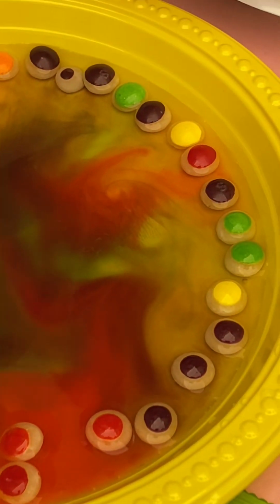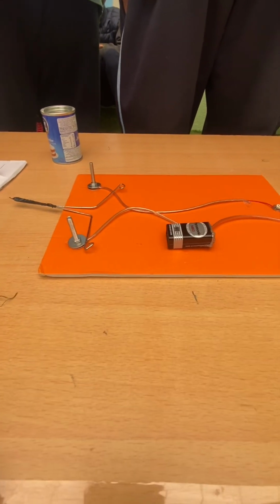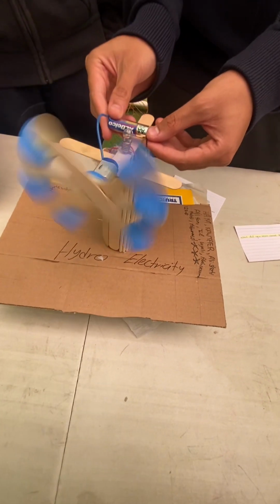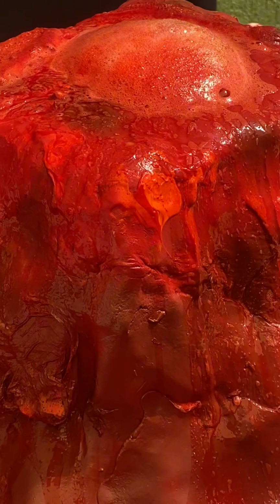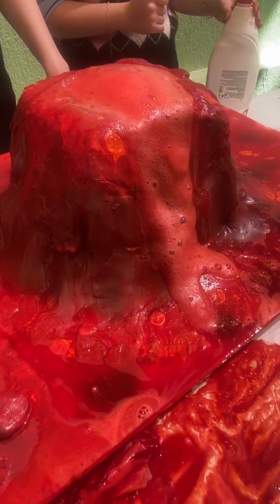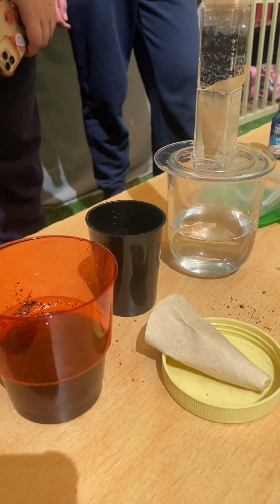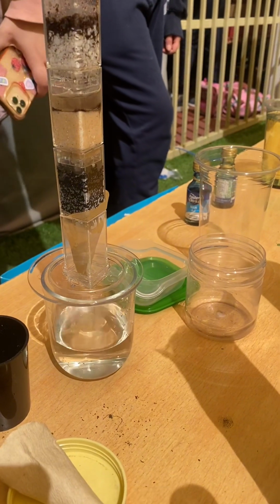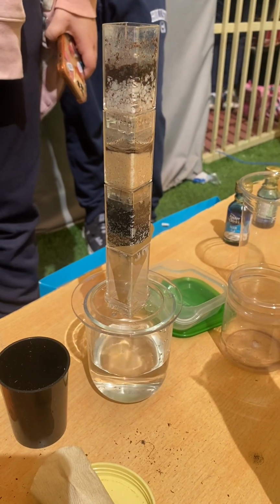Amazing Science Fair Project Ideas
Science projects that are amazing